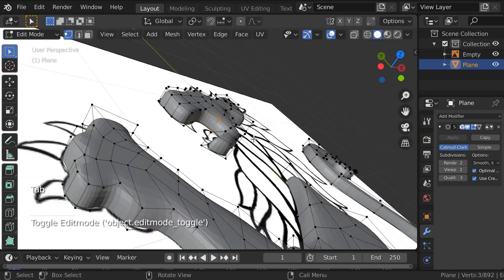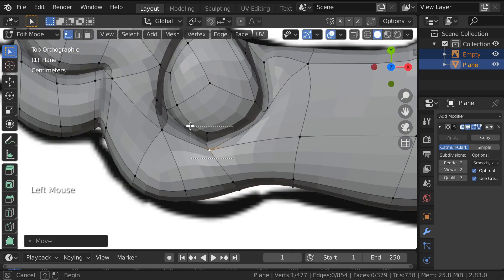Modelling Custom Space Marine Heraldry in Blender!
This video is mostly just a timelapse of me modelling a Lion Rampant in Blender, for use on my Space Marines pauldrons.
0:00 - 2:09:  Blocking it in

2:09 - 3:06:  Making it 3D
3:06 - 4:22:  Messing Around with Claws
4:22 - 6:01:  Modelling the Mane

6:01 - 6:46:  Boolean-ing it Together

6:46 - 7:55:  Putting it on the Pauldron

7:55 - 8:41:  Printing it